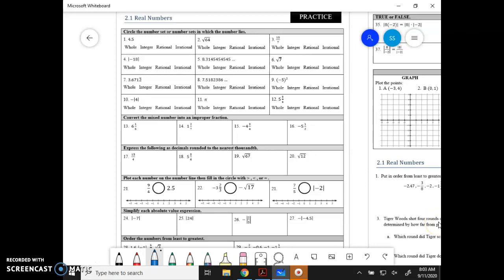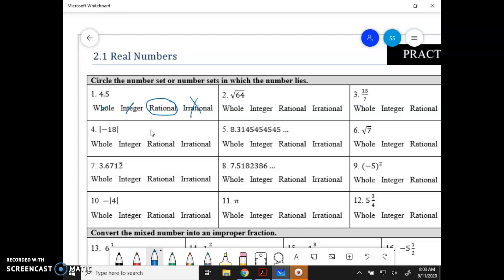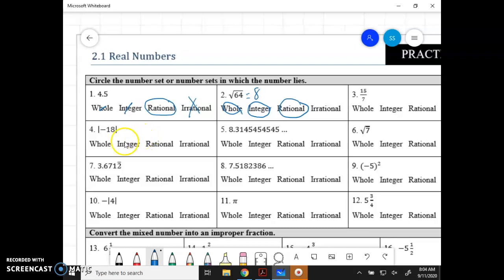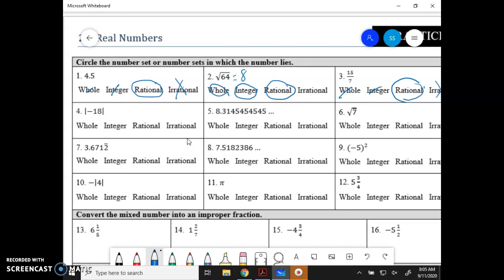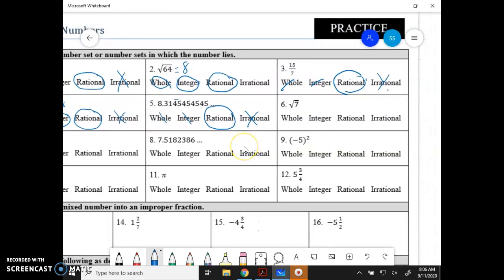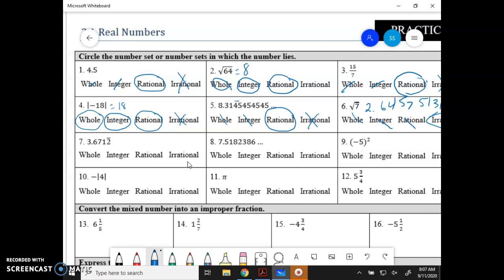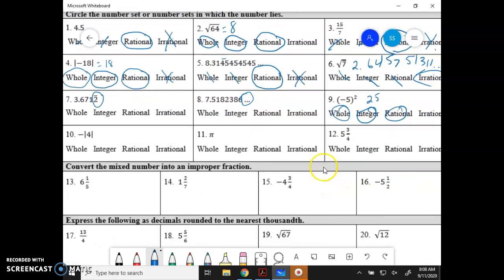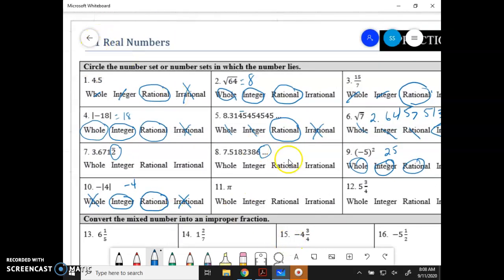2.1 Real Numbers Practice Problems 1-12